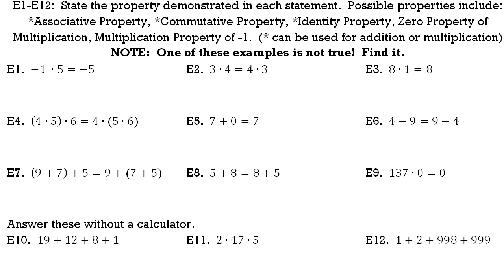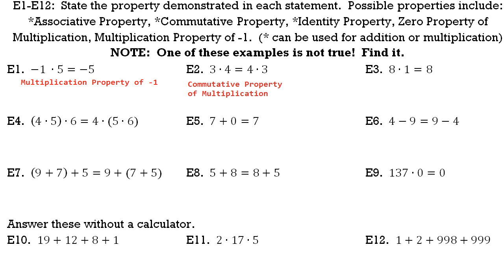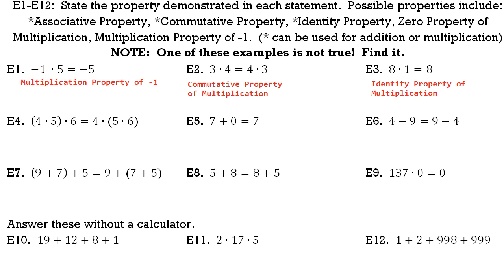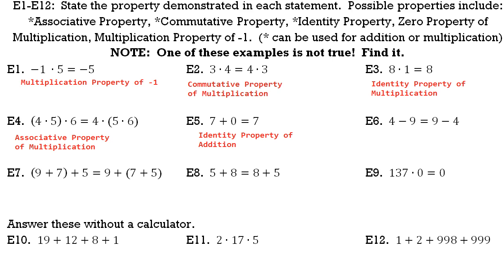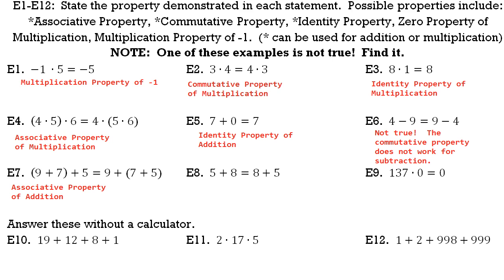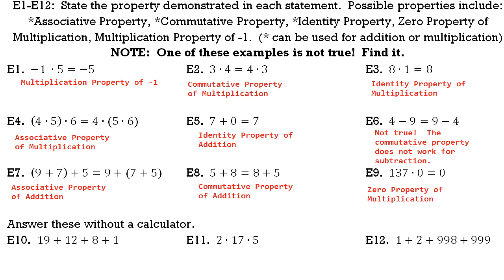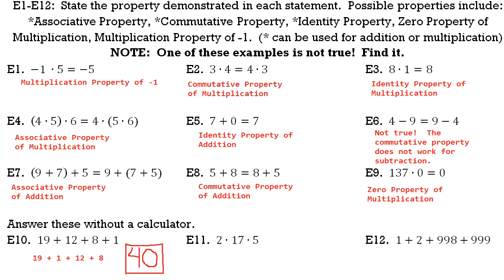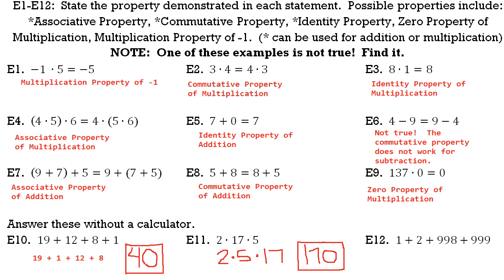ALGEBRA 1: NUMBER PROPERTIES WS A MINI-LESSON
Modeled from Pearson Common Core Algebra 1, this lesson focuses on several of the most common number properties in Algebra such as the Associative Property, the Commutative Property, the Identity Property, the Zero Property of Multiplication, and the Multiplication Property of -1.